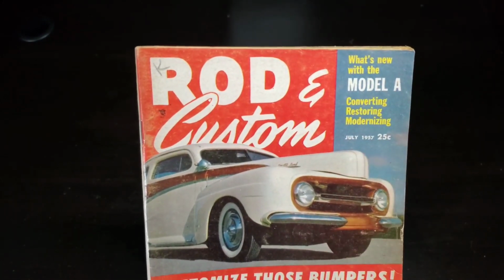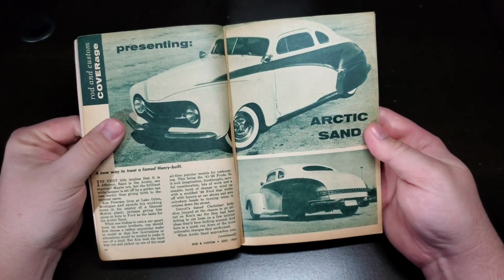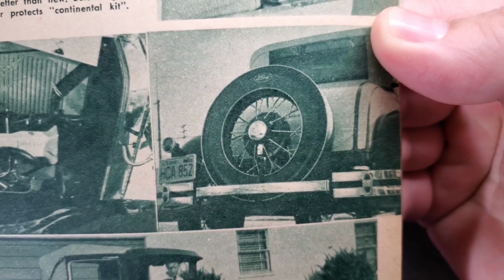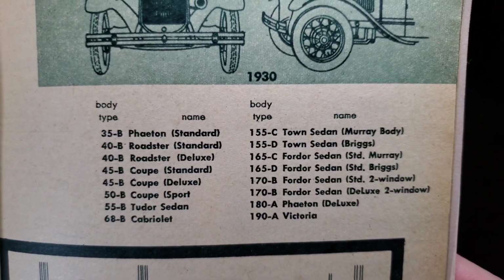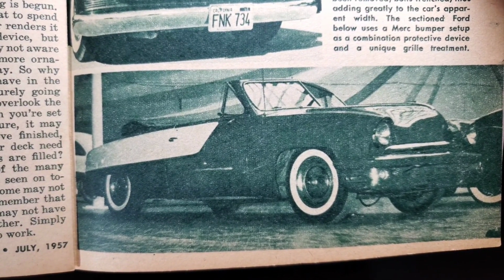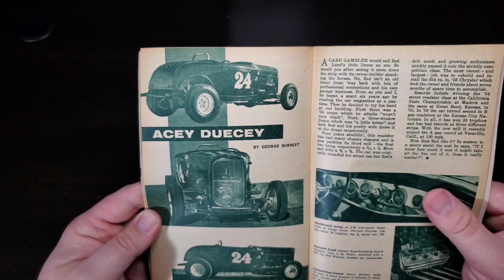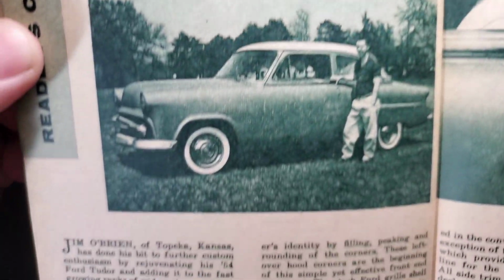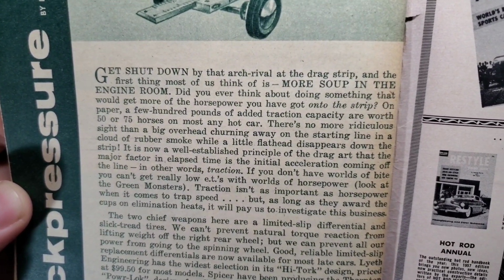Vintage Magazine Monday! Rod & Custom July 1957 Ford Model "A" feature issue, Customizing Bumpers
Vintage Magazine Monday!  Rod & Custom
Hot Rods, Customs, Cars and Models. Rod & Custom first run was from 1953 to 1974.

July 1957
Ford Model A Special Edition
Custom Bumper compilation
"Artic Sand"

We are sharing monthly issues weekly every Monday!  Starting November 1956 through atleast 1967. Dates chosen coincide with their coverage and articles of scale plastic model car kits.

Recorded and Edited on a Samsung Galaxy S10+ using the InShot app.

R&C, R & C, Rod and Custom magazine, little books, little pages, Car Magazines, How to :, George Barris, Ed Roth, Gene Winfield, Larry Watson, Daryl Starbird, Bill Cushenbery, Alexander Brothers, Dean Jeffries,